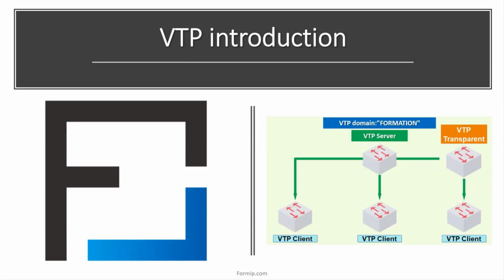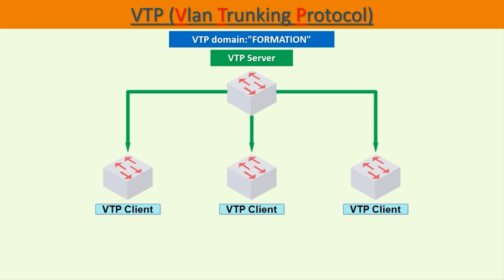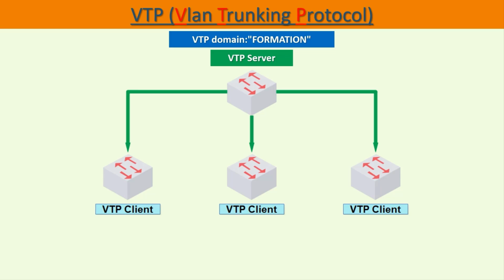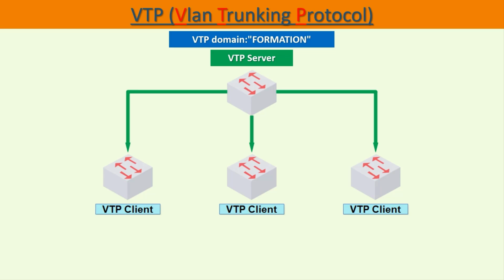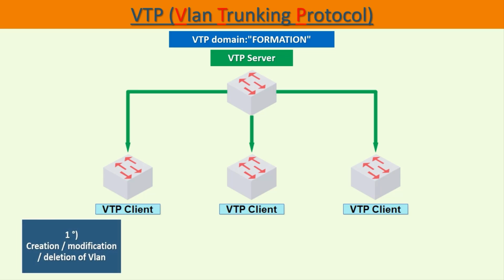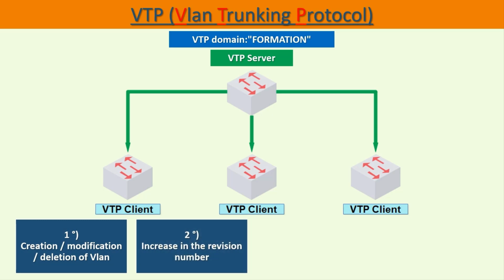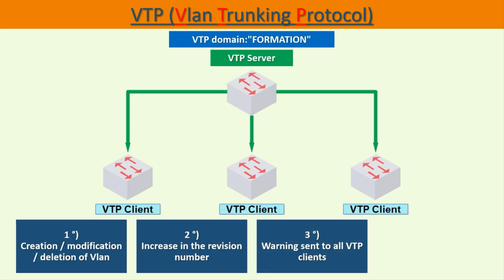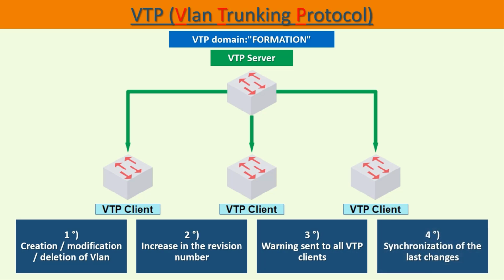VTP Explained: Sync All Your VLANs Without the Risk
One switch. One wrong revision number. Every VLAN across your entire
network — gone. VTP is Cisco's most powerful VLAN management tool
and its most dangerous trap. Here's how to use it without destroying
your network.

📌 In this video:
We cover everything you need to know about the VTP protocol for the
CCNA 200-301 exam and real-world Cisco networks. VTP automates VLAN
synchronization across dozens of switches using a server/client
architecture — eliminating the need to manually configure every
switch individually. We explain how the VTP revision number works,
why it's the source of the most catastrophic VTP disasters, and how
a rogue switch with a higher revision number can silently wipe all
VLANs from your production network. We also cover VTP Transparent
mode and when to use it as a safer alternative, plus the pro rules
that network admins follow to safely deploy VTP without risking their
entire VLAN configuration.

⏱️ Chapters:
0:00 — The VTP Danger: One Switch Can Erase Everything
0:44 — What Is VTP and Why It Exists
1:00 — Managing 20 Switches Without VTP (The Hard Way)
1:19 — How VTP Server & Client Modes Work
1:41 — The Revision Number: VTP's Core Mechanism
1:56 — Multiple VTP Servers: Is It Possible?
2:02 — VTP Domain Name Setup
2:15 — How VLAN Changes Trigger Sync Across All Switches
2:39 — VTP Transparent Mode Explained
2:57 — The Big Risk: How VTP Can Destroy Your Network
3:45 — The Golden Rule: VTP Client Can Override VTP Server